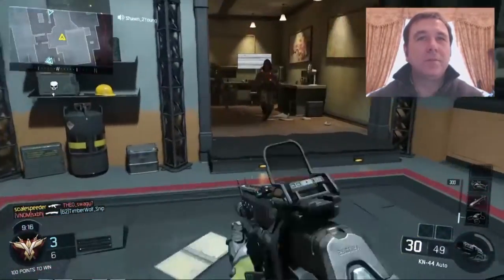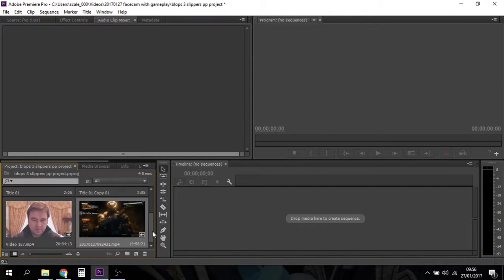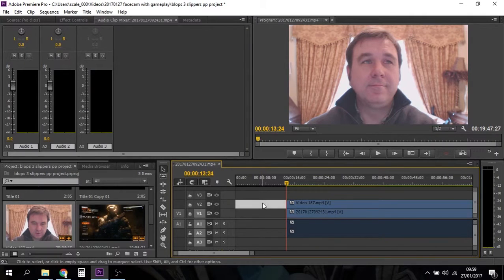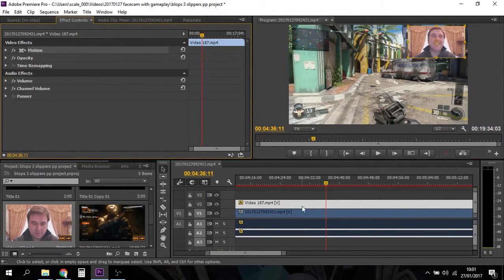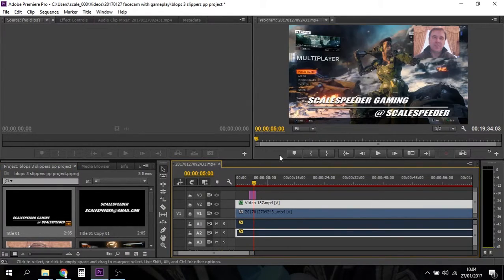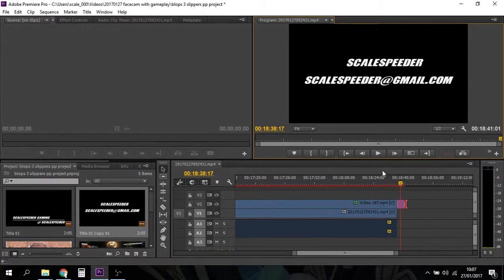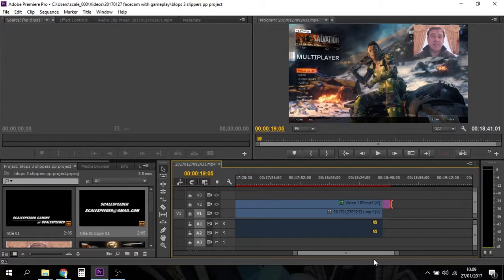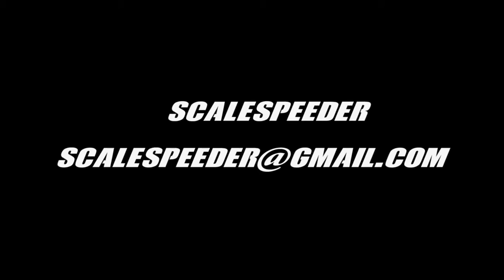Premiere Pro: How To Add A Face / Web Cam To Your Gamplay Videos & Sync The Audio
It's a bit doubtful about whether adding my face to my game play videos has any value - but it's something you might want to do, so in this video I show you how to combine pre-recorded gameplay and face / web cam footage in Adobe Premiere Pro.
The technique I use to sync the audio between what I'm talking about and the action in the gameplay can also be applied when you're combining pure audio with gameplay.
Thanks, Rob.